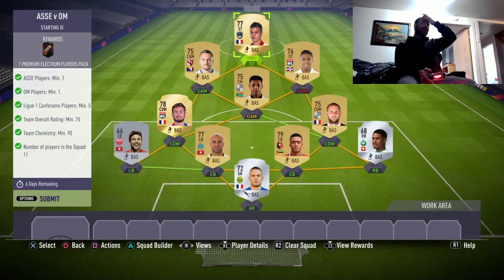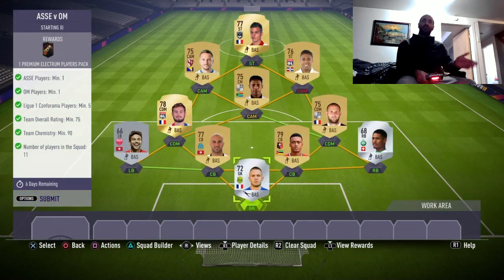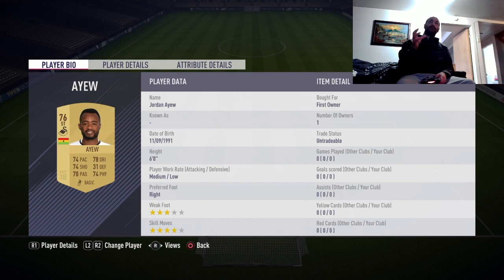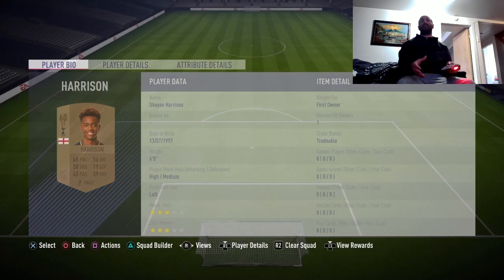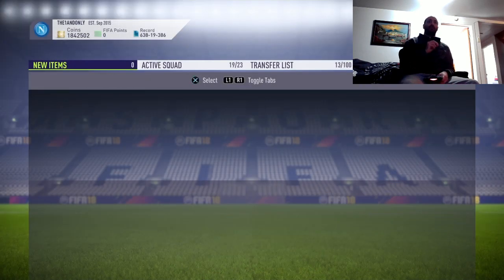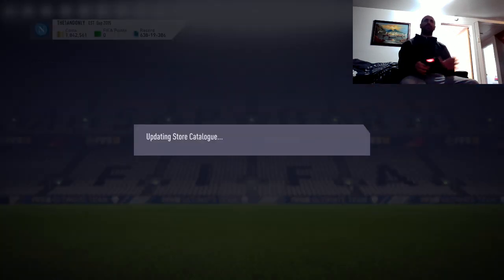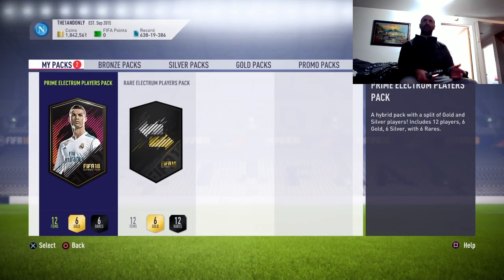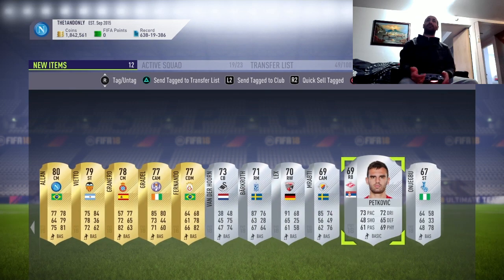FIFA 18 MARQUEE MATCHUPS {NEW SERIES ?}